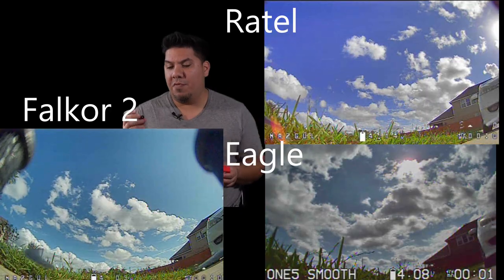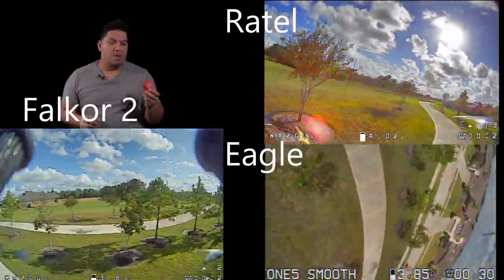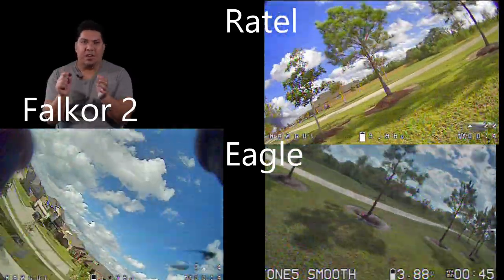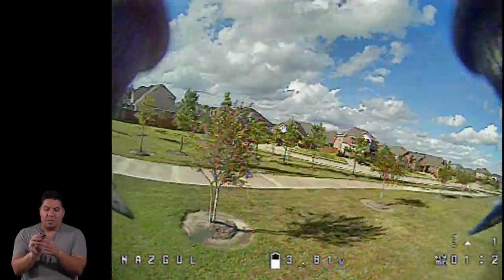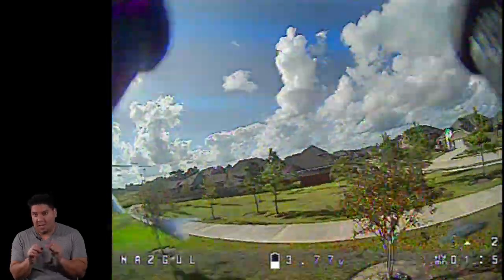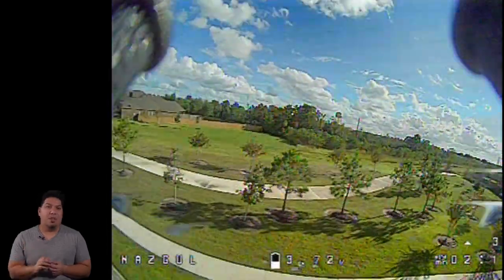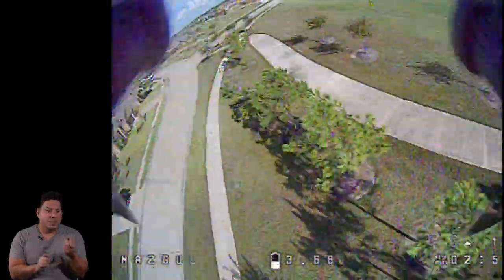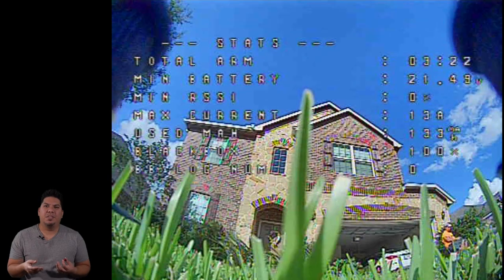Falkor 2 - Foxeer micro fpv drone camera 1200TVL, amazing image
Buy the Foxeer Falkor 2 -

Airblade -
International
Buy a drone - best bind and flys
3" - Diatone GT R349